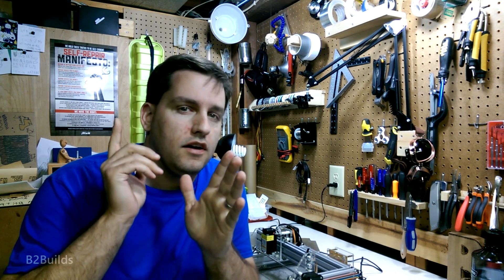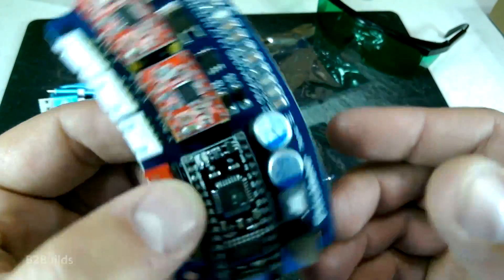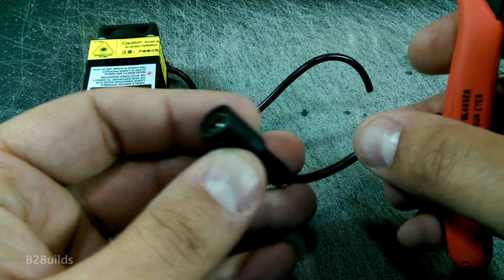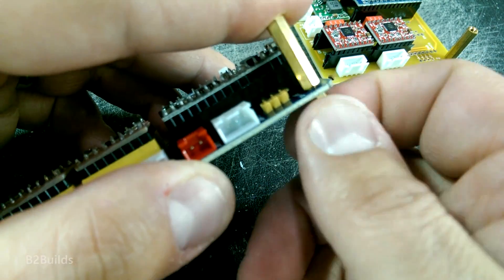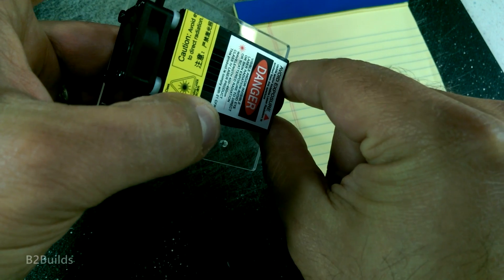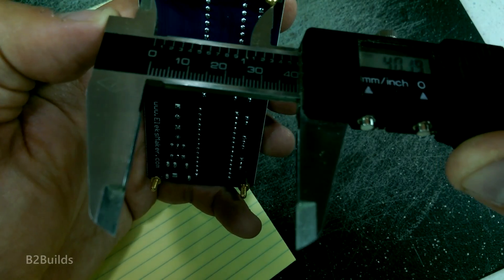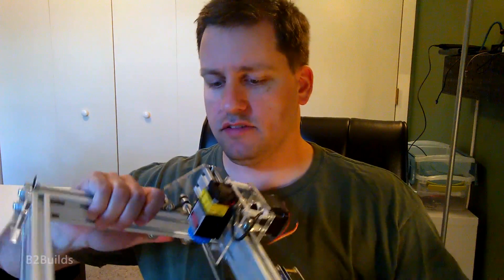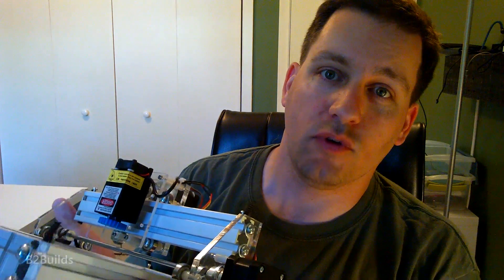Fixing up my Laser Engraver with upgraded components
Several months ago I ordered a small laser engraver from an online auction for a project, and it died after a short time. When BangGood.com gave me the chance to pick out some free merchandise, I jumped at the chance to try some of their laser components. Thanks to some new parts I was able to get this machine working again. I also got out in the shop to make some new acrylic mounting plates, and designed and 3D-printed a new add-on for the laser.